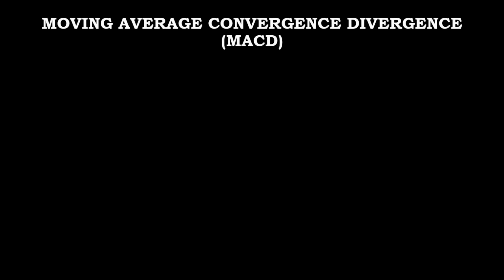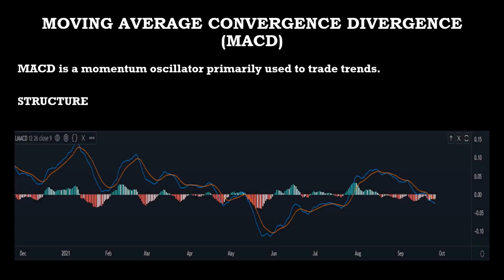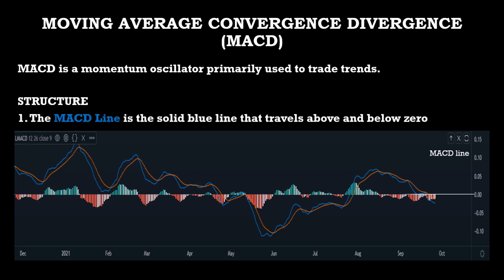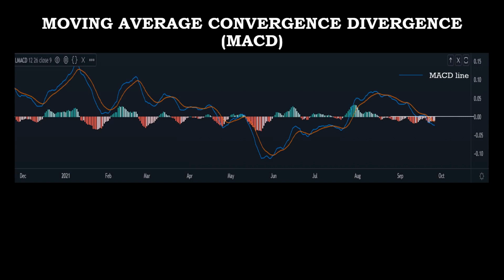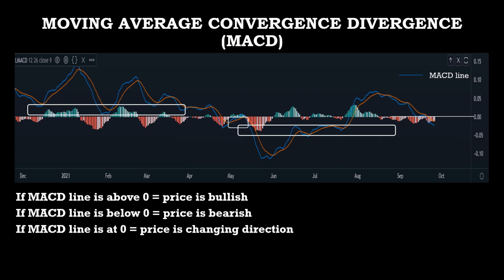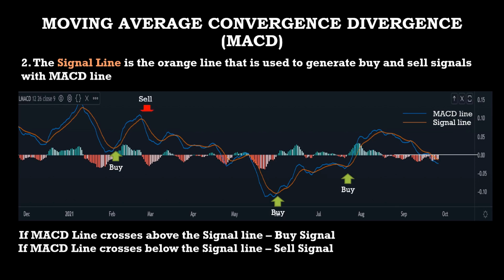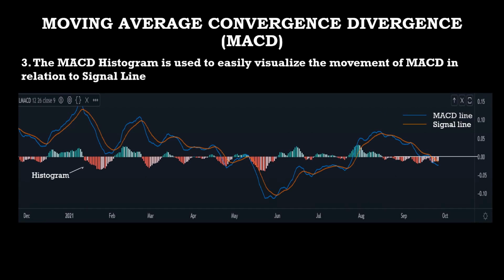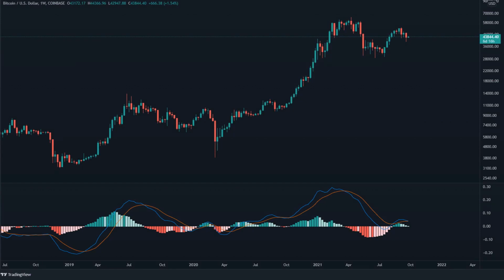Trading Styles | Moving Average Convergence Divergence (MACD)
In this video, we discuss the different trading styles or strategies and MACD indicator that can help on your buy and sell decision.